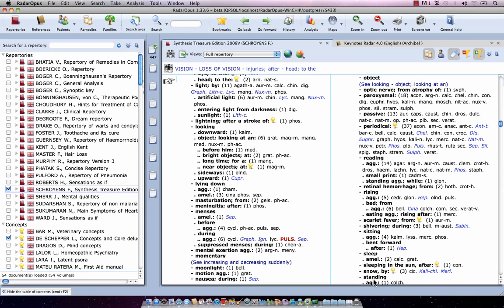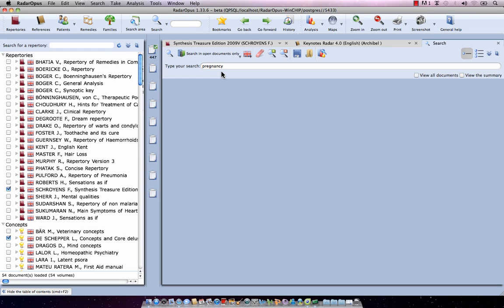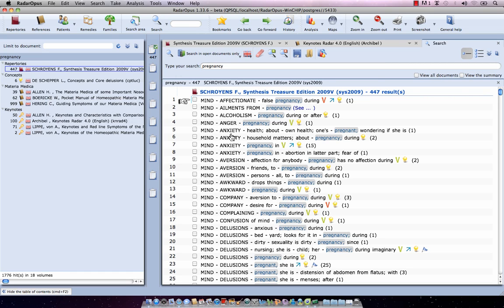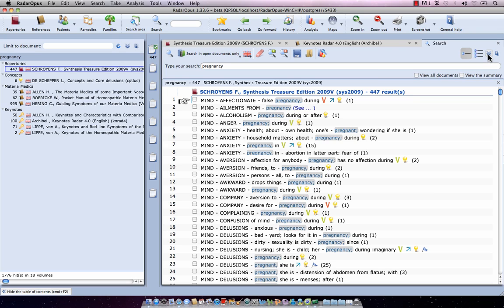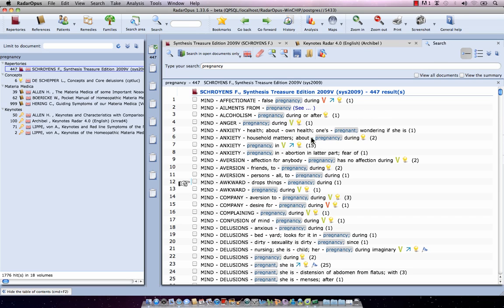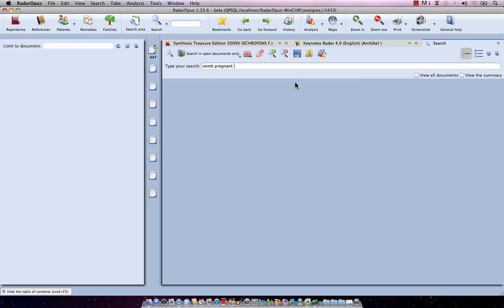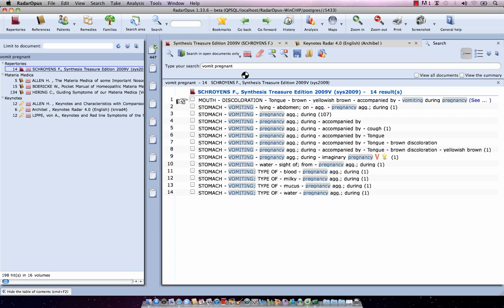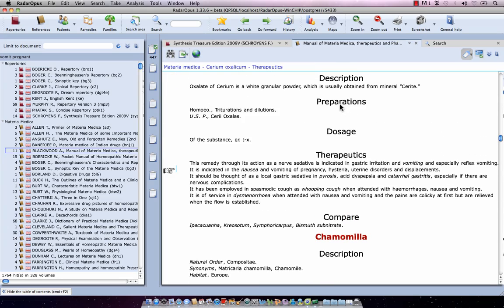RadarOpus in minutes: Simple search part 1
This tutorial video shows how to use the Simple Search window in RadarOpus (Part 1)